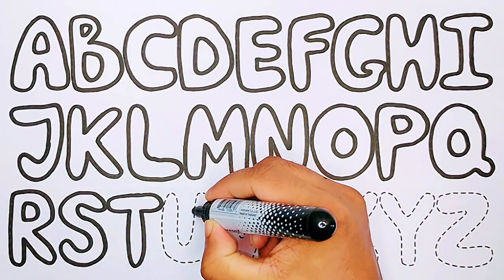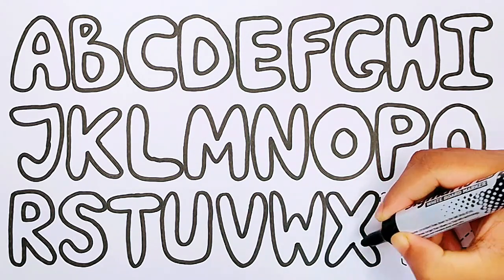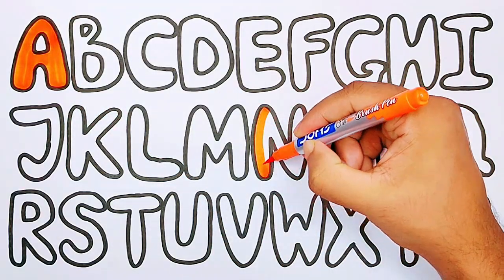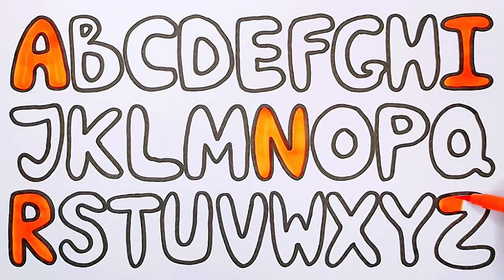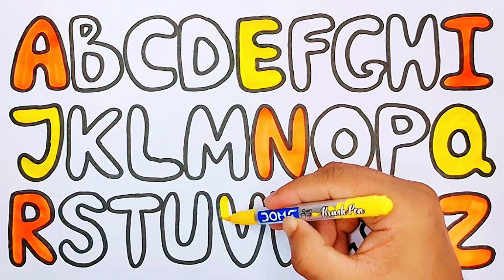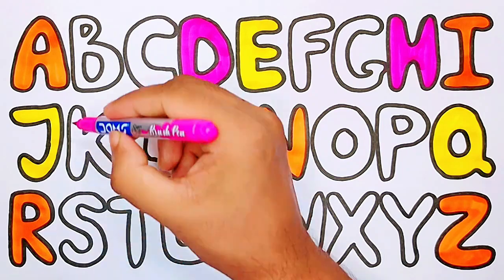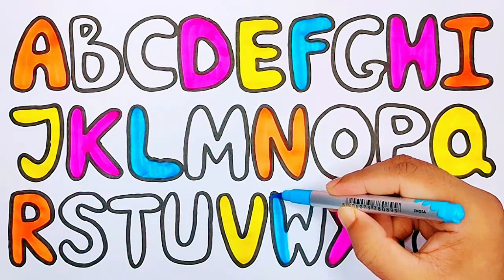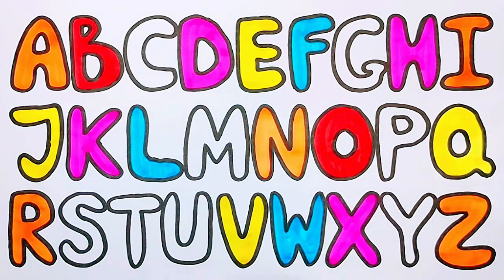Phonics Song || Step by Step Drawing and Paiting Capitl Letters Alphabet A to Z || KS AT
🎶 Phonics Song || Step by Step Drawing and Painting Capital Letters Alphabet A to Z 🎨

Hey kids! 👧👦 Let’s learn the alphabet A to Z with this super fun drawing and painting video! ✏️🎨 We’ll teach you how to draw ✍️ and color 🌈 every letter of the capital alphabet step by step. It’s easy, fun, and perfect for beginners! 🖌️✨

In this video, you’ll: ✅ Learn to draw Capital Letters A-Z ✏️🅰️🅱️🅾️ ✅ Color the letters with bright and fun colors 🌈🖍️ ✅ Sing along to the phonics song 🎶🎤

Whether you’re just learning the alphabet or want to practice your drawing skills, this video is for YOU! 👏🎉